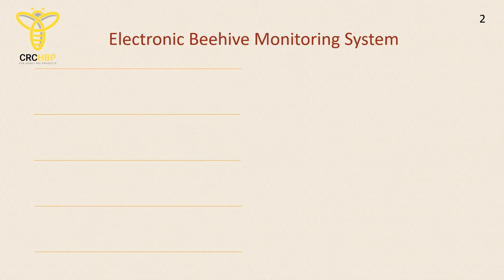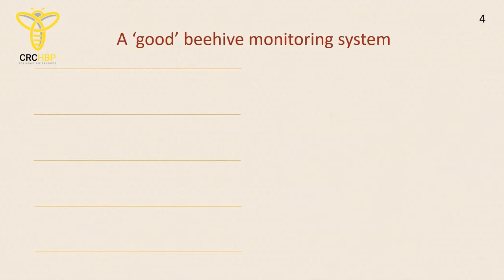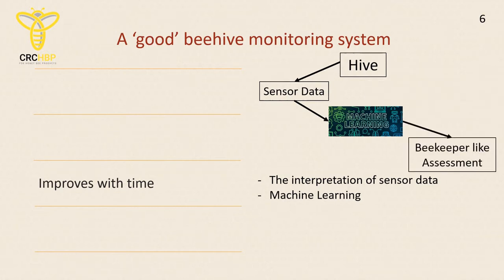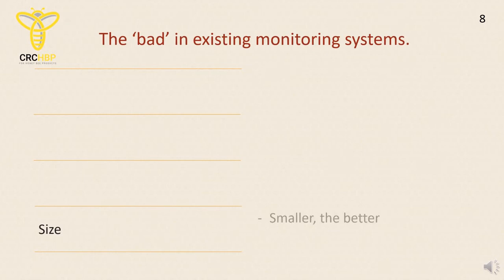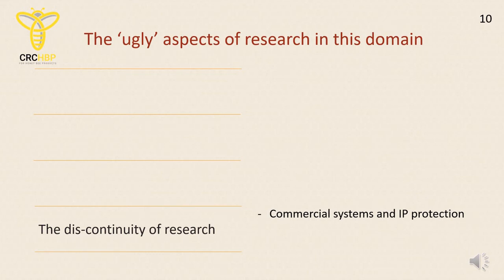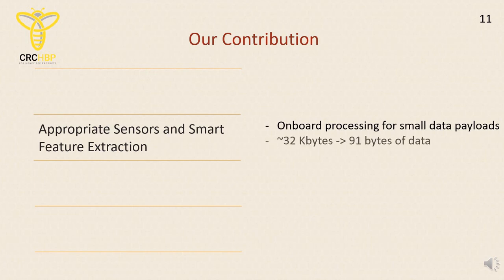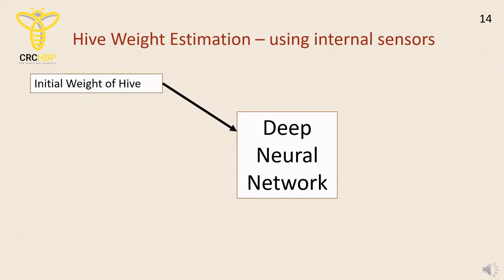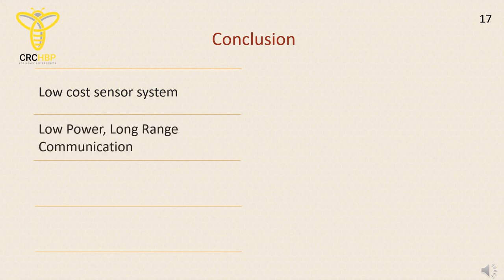Electronic beehive monitoring; the good, the bad and the ugly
Presented during Australasian Honey Bee 2021 Conference at UWA.